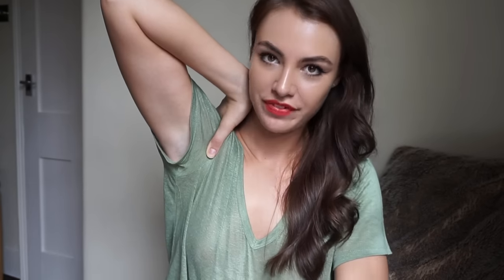Tria 4X Laser - 6 week update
READ ME

Hey guys, I hope you enjoyed my 6 week update video on the Tria 4x Laser. Apologies for the not so brilliant leg shots, my legs, even when unshaved, are not particularly dark or thick, for the next update i will try and take some stills as you'll be able to see that easier.
As I said, this was sent to me for review purposes, I was not sponsored to make this video. All opinions are honest and my own 100% of the time.
The device is available from their website (linked below).

Any questions please leave them below :)

LOVE X